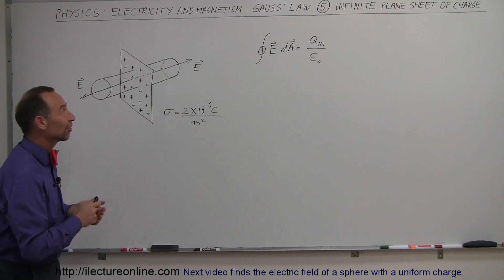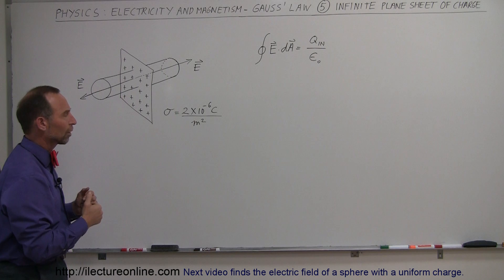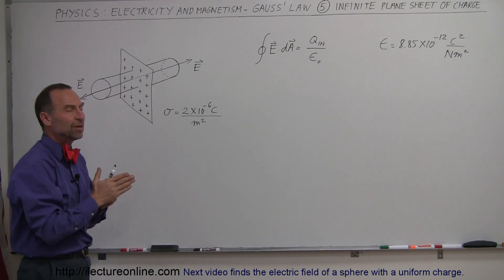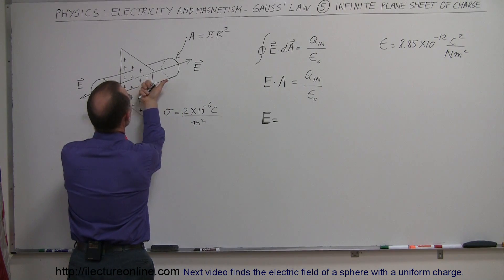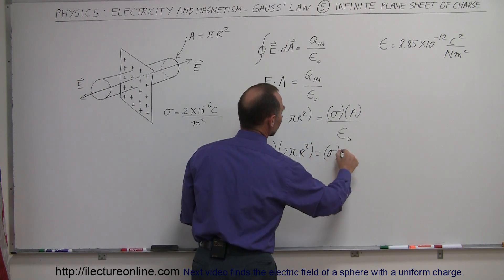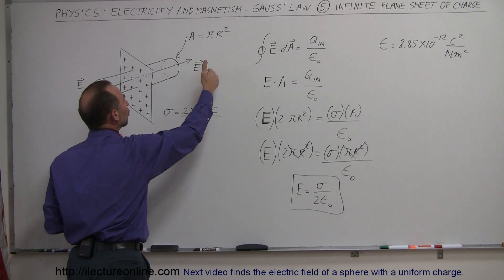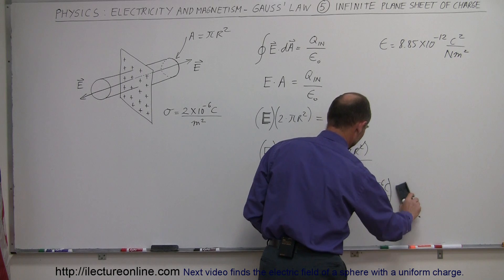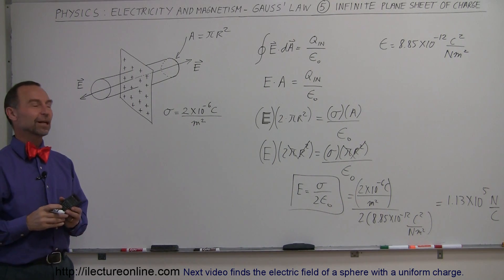Physics 37 Gauss's Law (5 of 16) Infinite Plane Sheet of a Charge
In this video I will find the electric field of an infinite plane sheet of a charge.